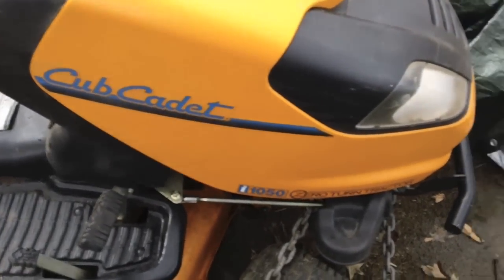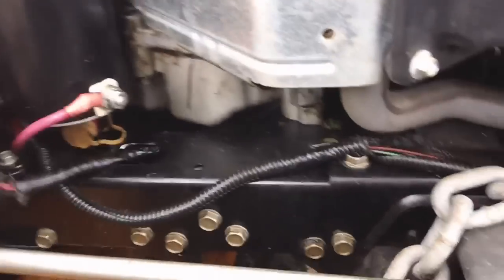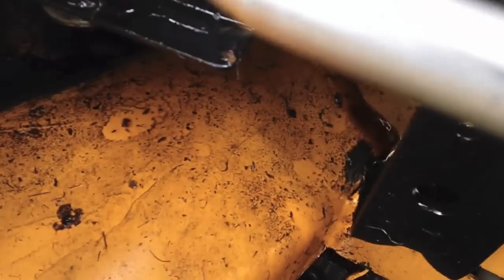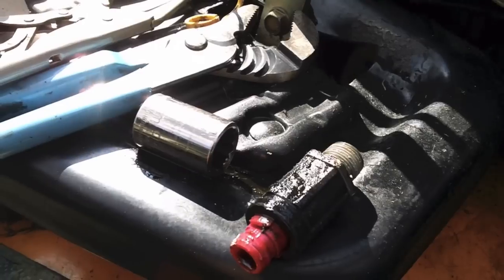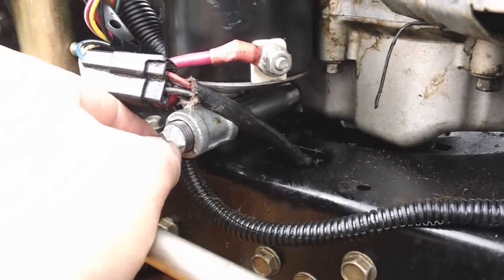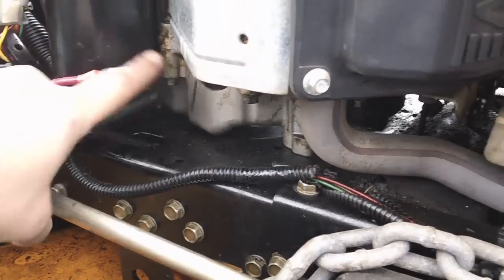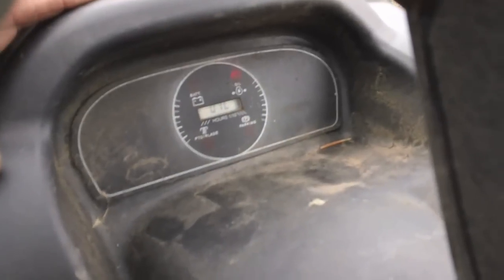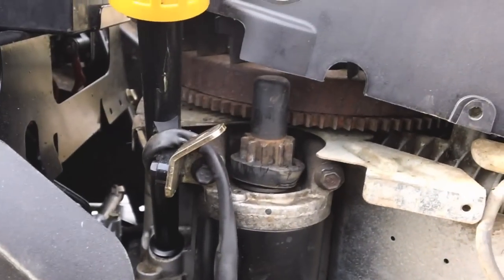cub cadet i1050 zero turn kohler courage 25hp oil leak repair 2008 leaking drain valve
Leave it to kohler to keep using those leaking drain valves.  This is a little thing I did to get rid of the forever leaking drain valve.  It's mounted on a cub cadet i1050 zero turn lawn mower.  Use discretion when tightening down the new setup into the block.